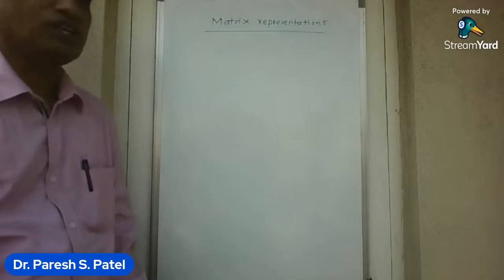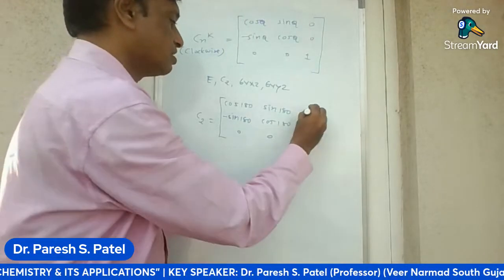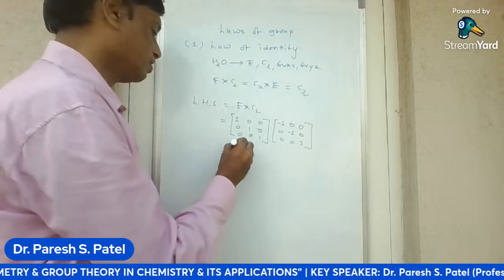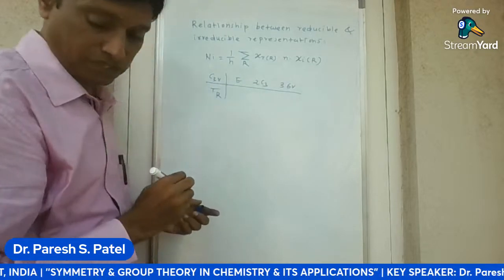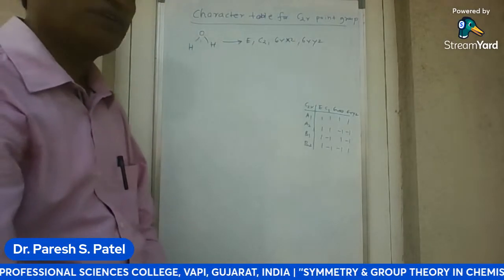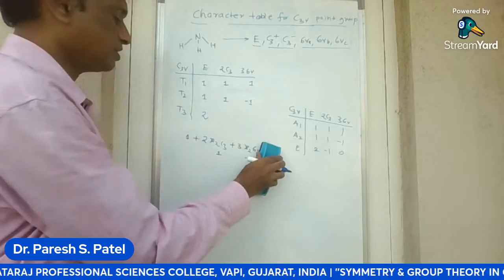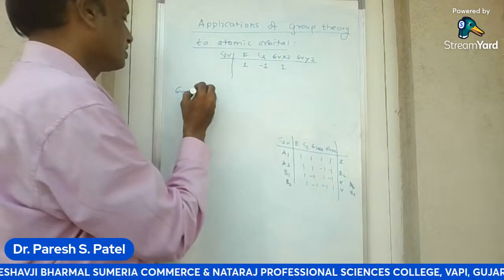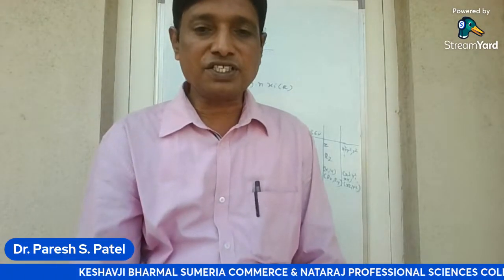""SYMMETRY AND GROUP THEORY IN CHEMISTRY AND ITS APPLICATIONS"